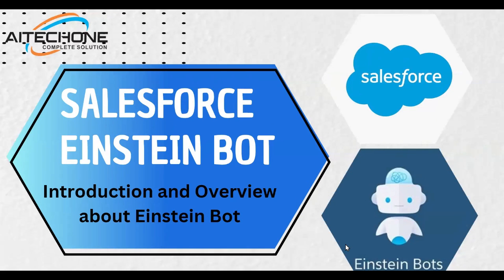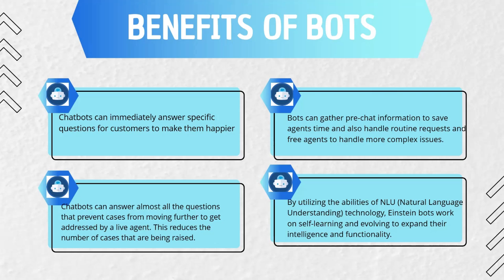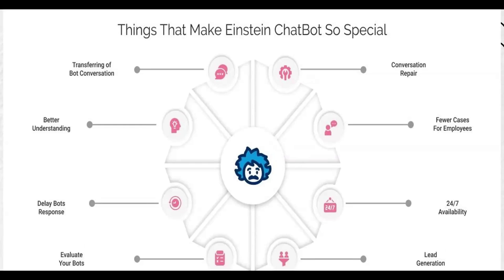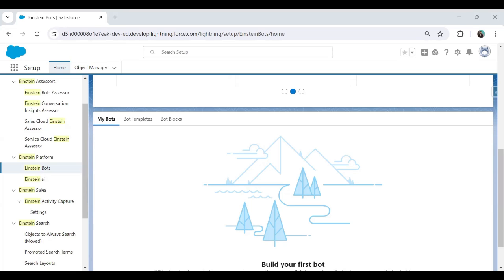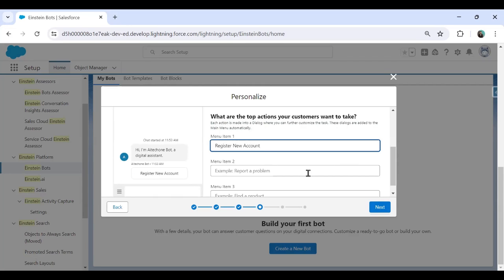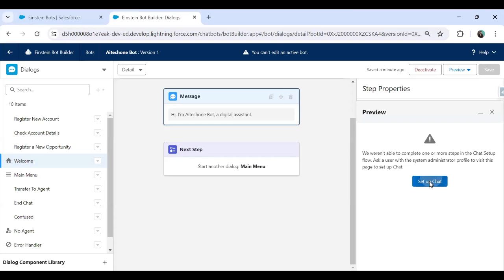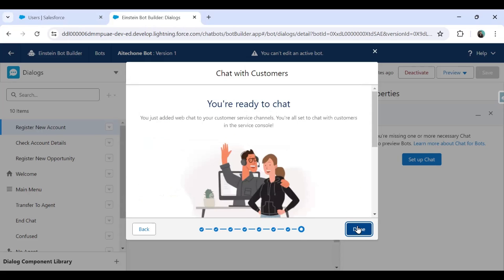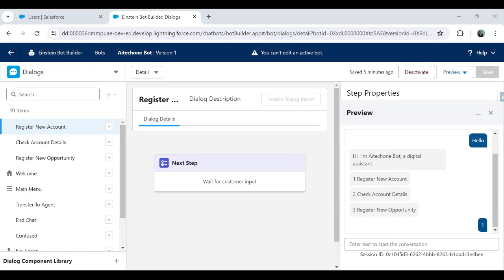Mastering Salesforce Einstein Chatbot || Getting Started with Salesforce Einstein Bots- Session 1